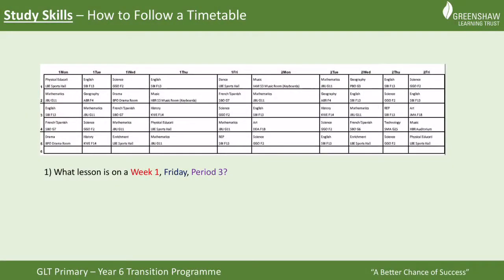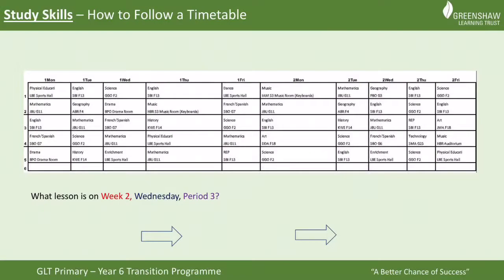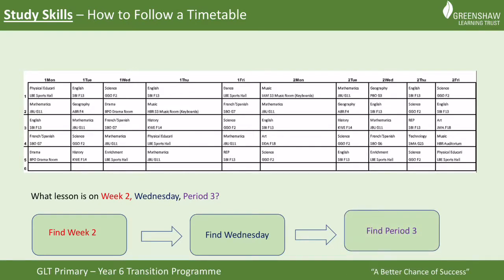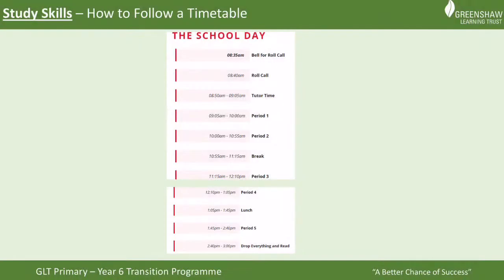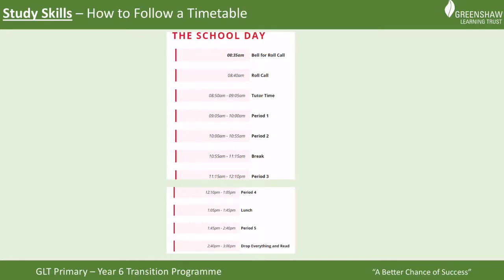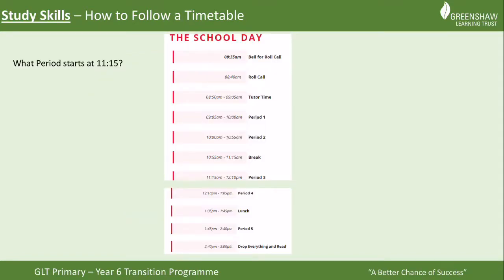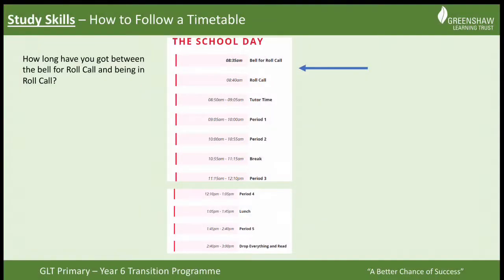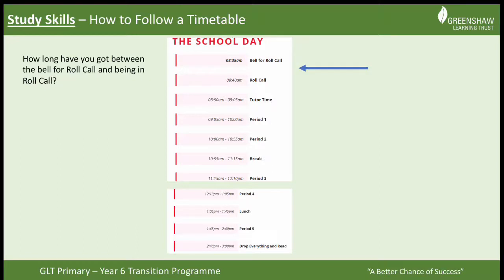Study Skills - Punctuality and How to Follow a Timetable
GLT Primary Year 6 Transition Programme